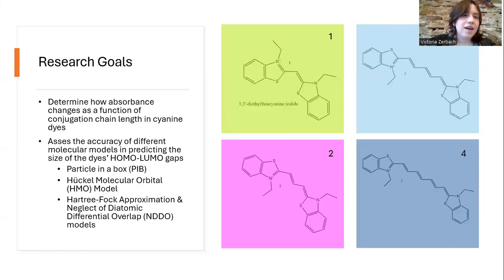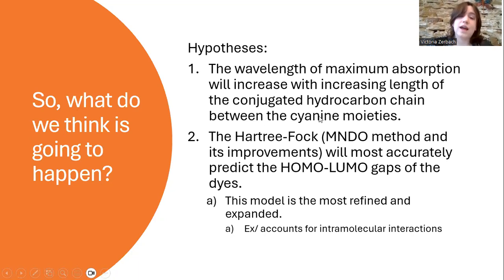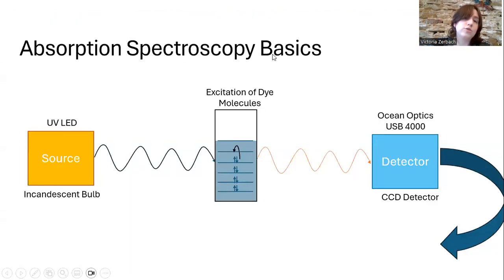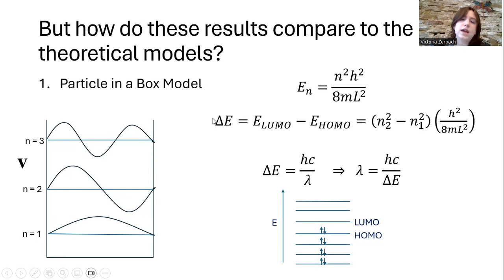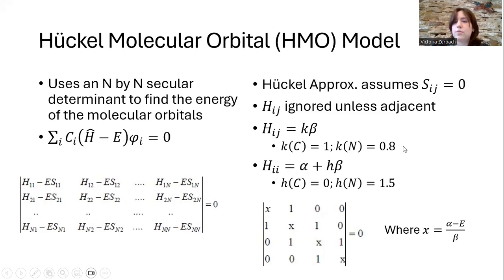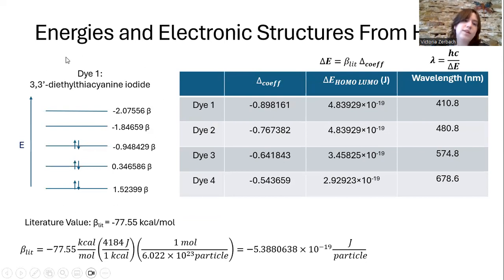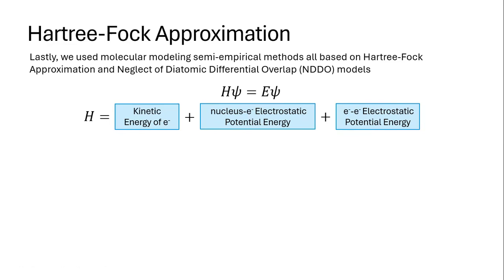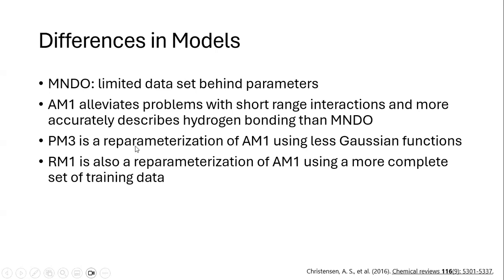A rough copy of presentation for terrible p-chem lab (boooooo)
I don't want to be a college student anymore, RIP me